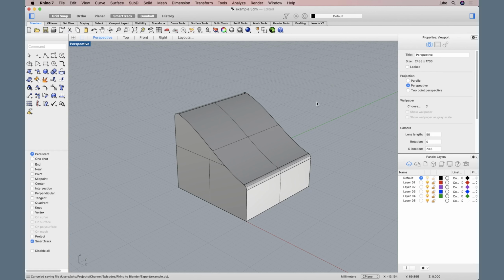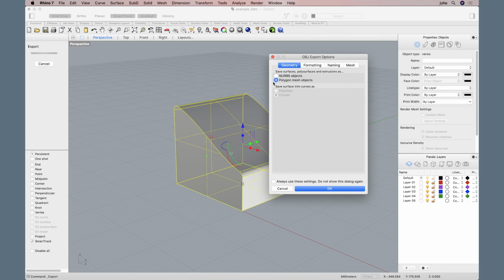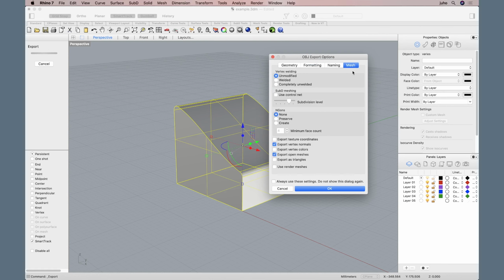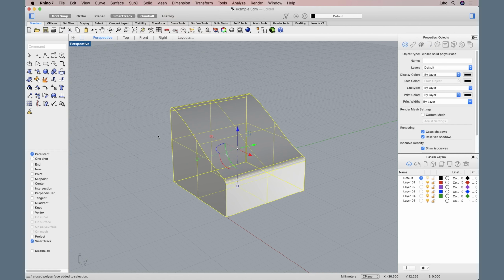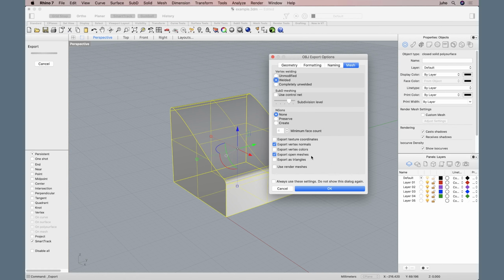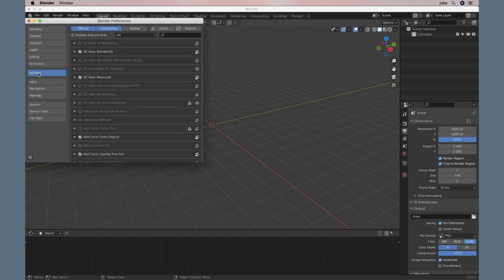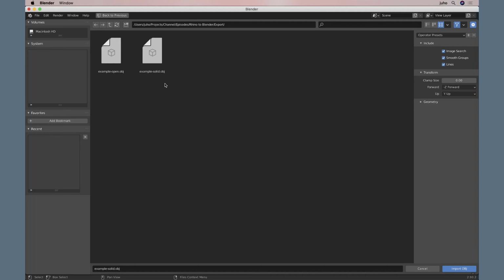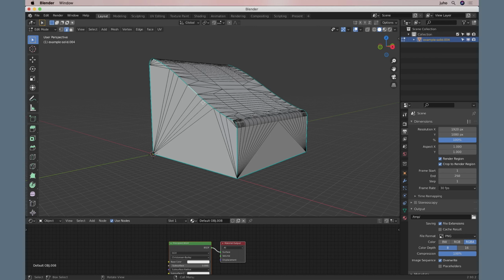Blender and Industrial Design - Exporting objects from Rhino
Blender is a great companion for Rhino 3D, when it comes to rendering and animation. However, this means that there are some things to consider when exporting meshes from Rhino. This video explains how to export open meshes and solids to Blender as OBJ files. Used in this video: Rhino 7, Blender 2.93.2
00:00 - Intro
00:16 - Exporting an open mesh
05:34 - Exporting a solid
09:06 - About importing OBJ to Blender
10:14 - Importing and checking the open mesh
11:58 - Importing and checking the solid
13:44 - End